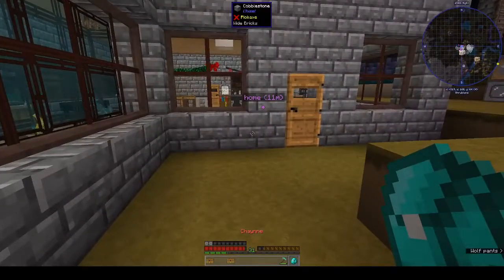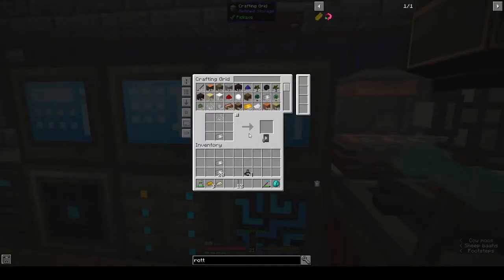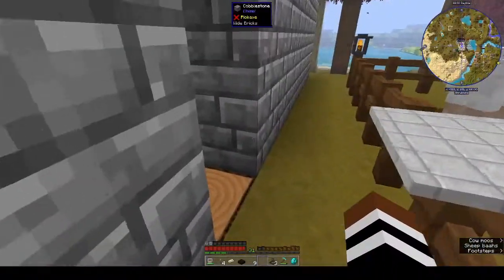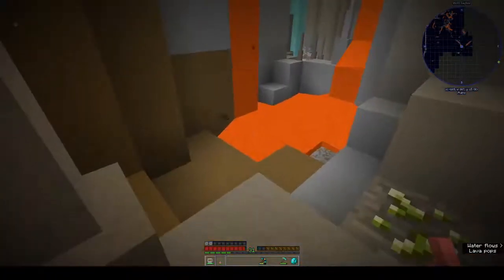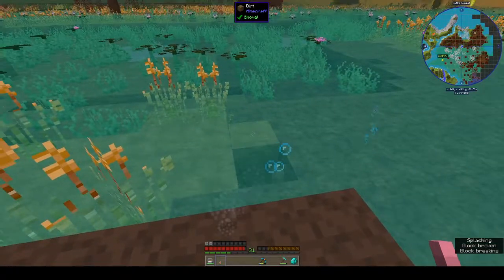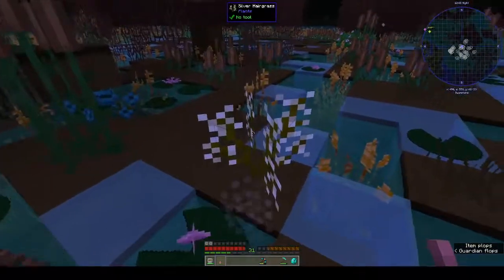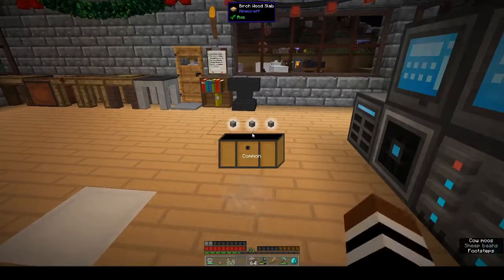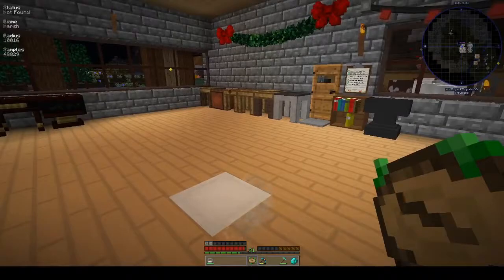Peace of Mind | Looking for roots with the Rustic mod | Ep 31 | Modded Minecraft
We're looking for a couple of roots from the Rustic mod. What could go wrong?

Peace of Mind is a quest based, beginner friendly modpack designed for peaceful difficulty.